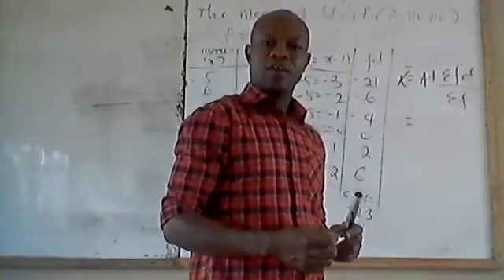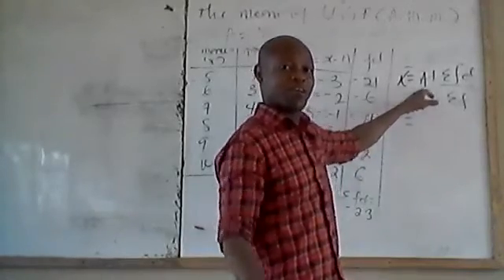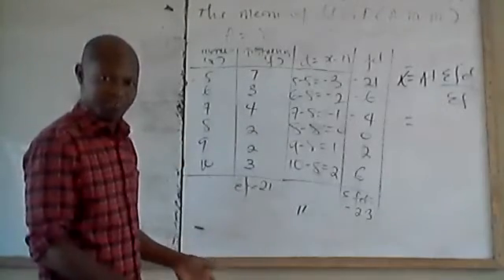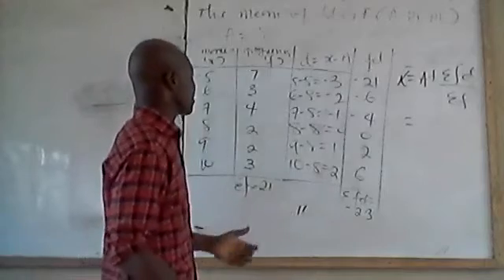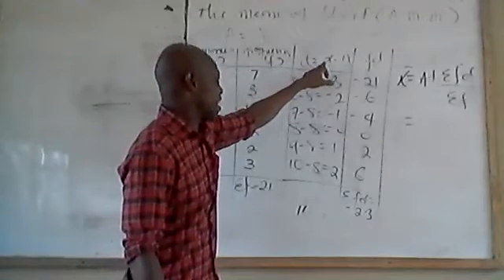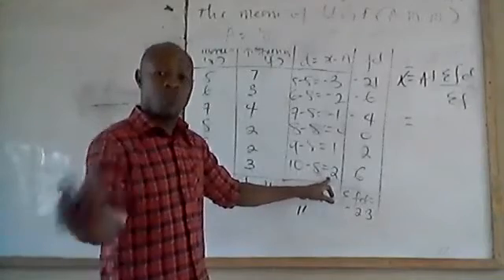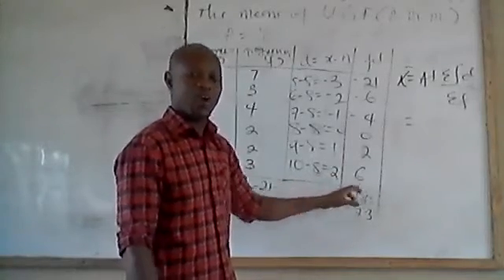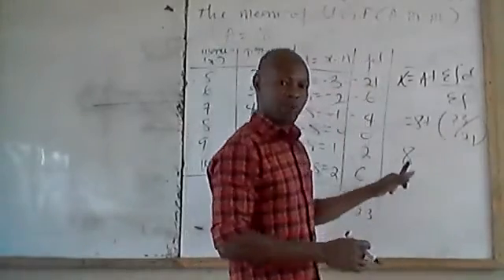mean of UGFD video 3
tutorial on basic statistics